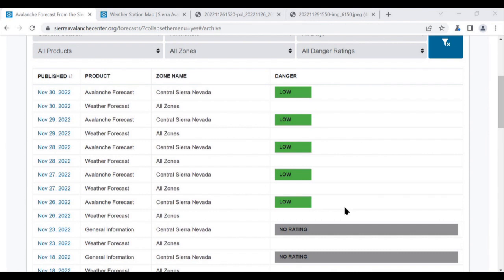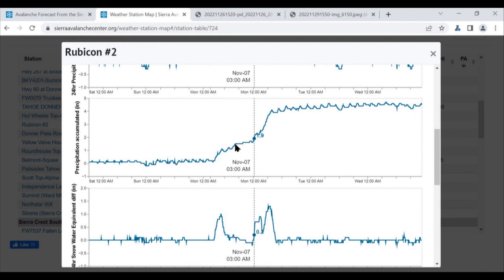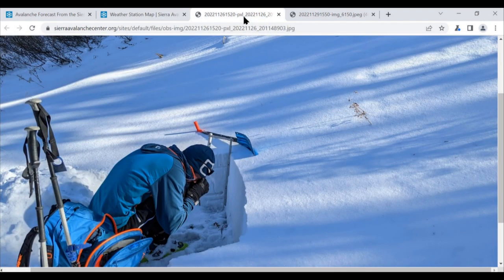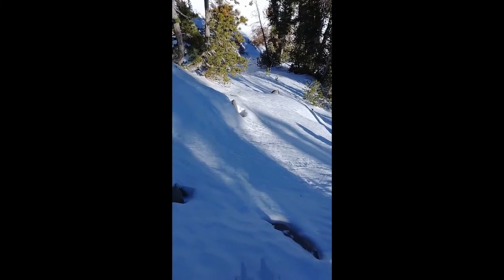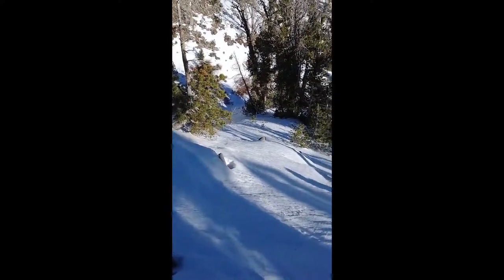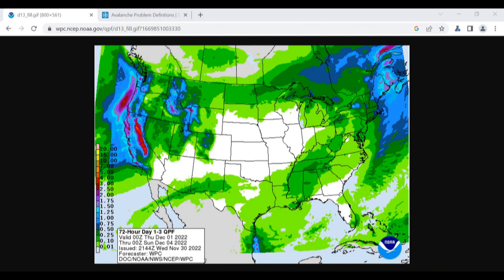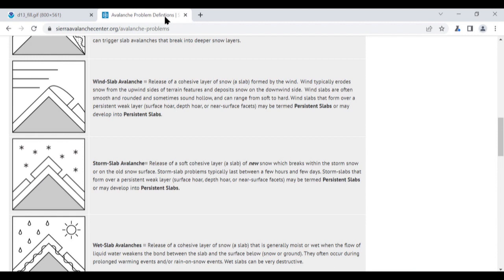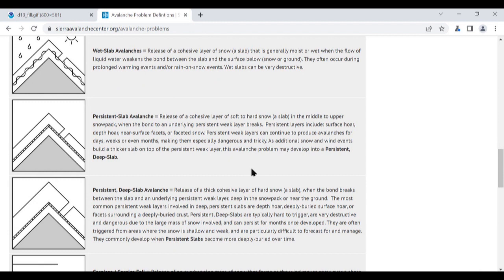State of the Snowpack 2022 12 01